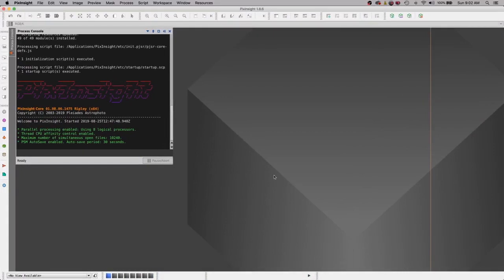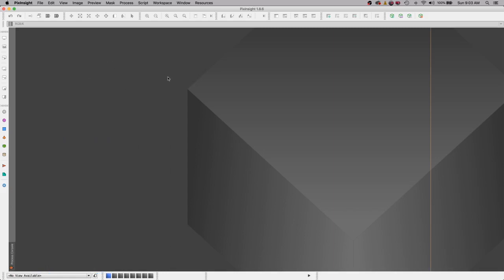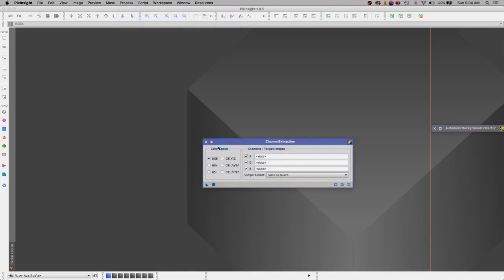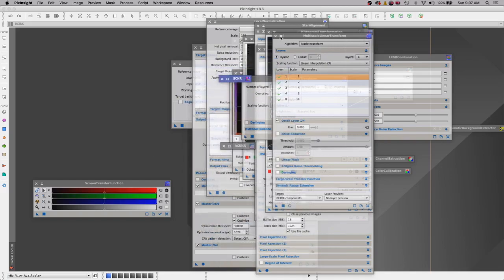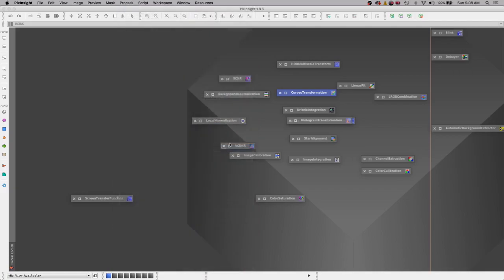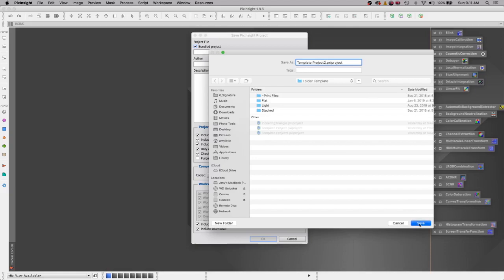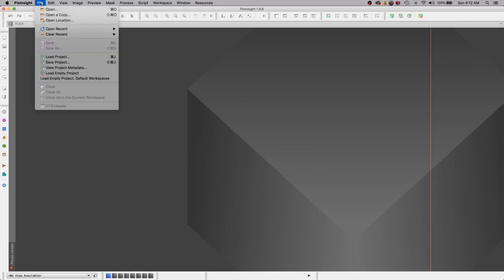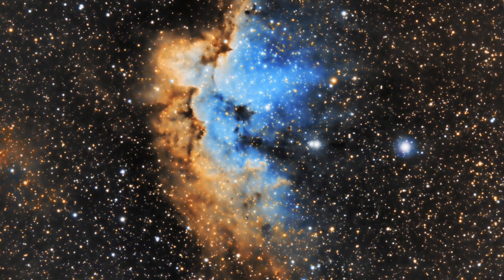PixInsight - Creating a TEMPLATE PROJECT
How to create a template project in PixInsight to improve workflow.

Power Items
Battery Box
Deep Cycle Marine Battery from any auto store.  Like

Video Equipment
Wind Shield
Mini Tripod